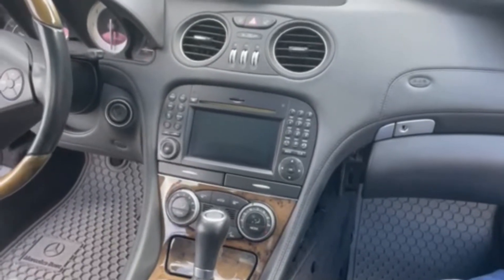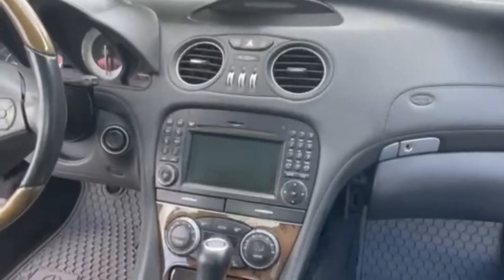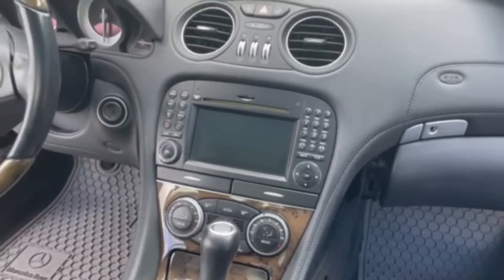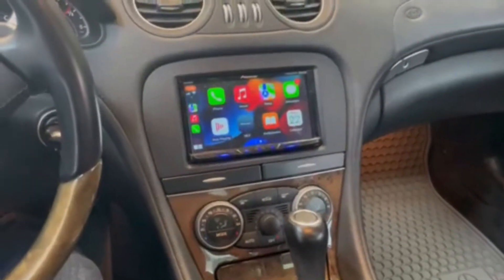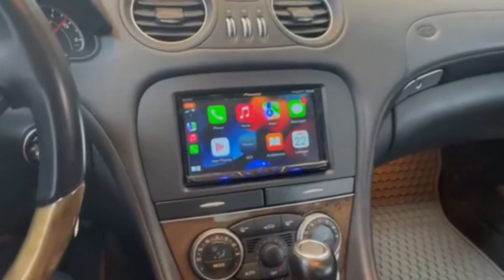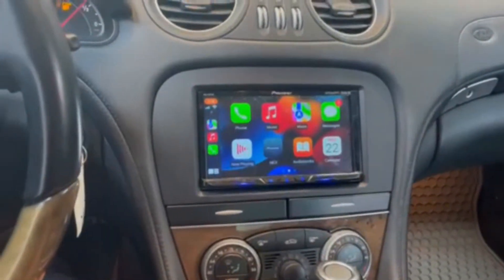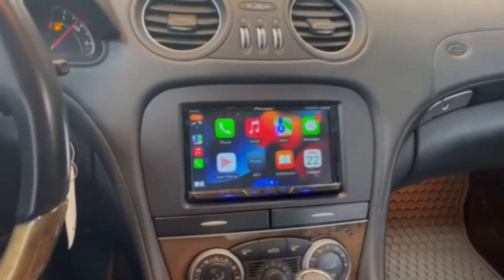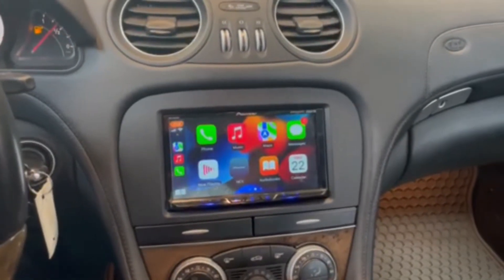2011 Mercedes Benz SL550 CarPlay/ Android Auto Upgrade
Sound Concept performed and installation with a Sony double DIN touch screen radio with CarPlay/ Android Auto, Sirius/ XM radio, steering wheel controls, backup and camera and USB charging ports. The dashboard kit is a factory match and requires no modification to the vehicle. The Bose amplifier is replaced with JL Audio amplifier to increase the sound output and quality. Please like if you found the video useful.